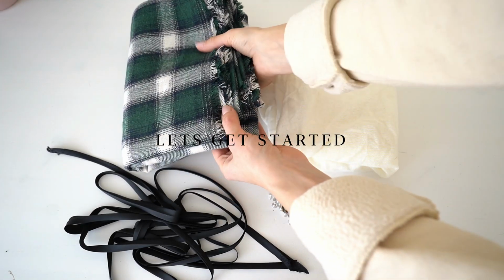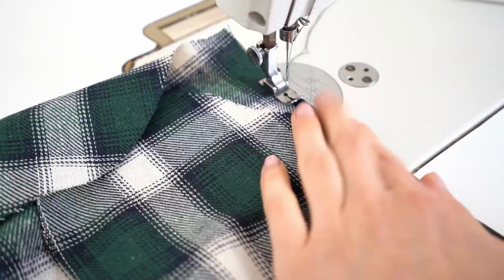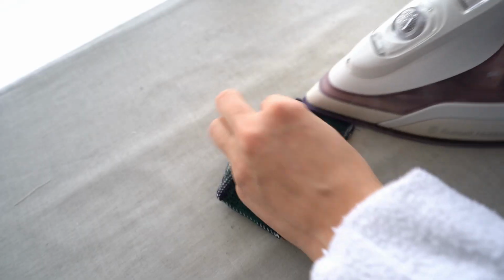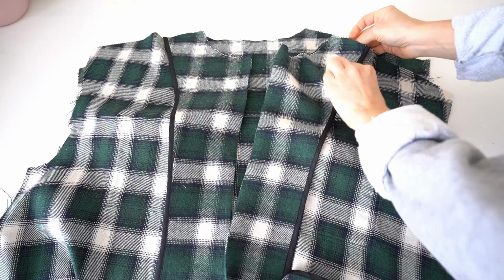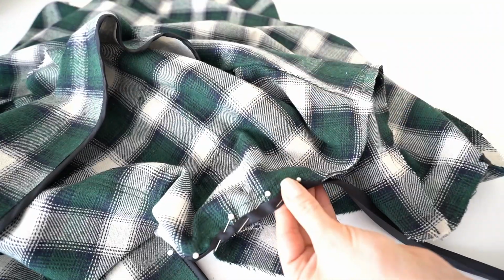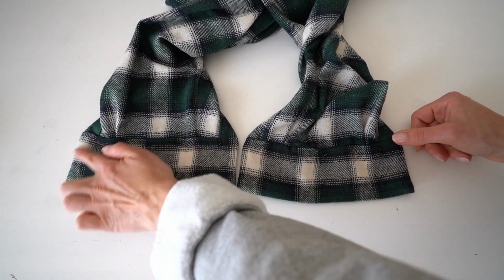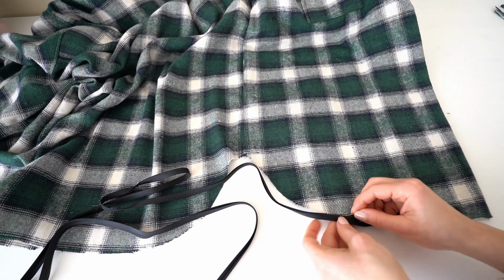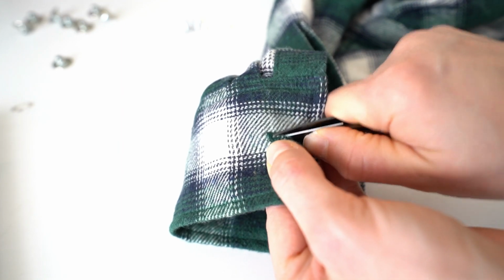How to sew a shacket | Amy overshirt sewing tutorial + PDF pattern